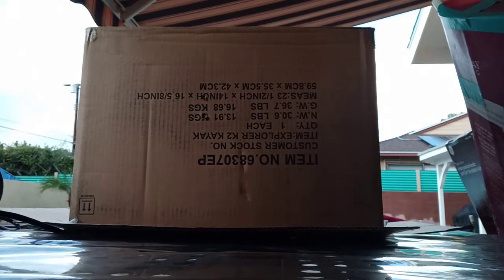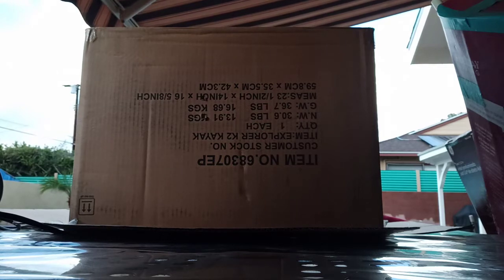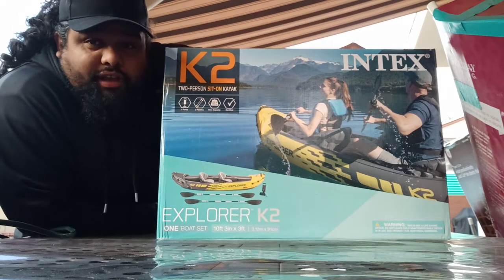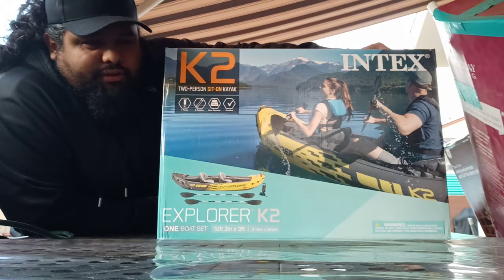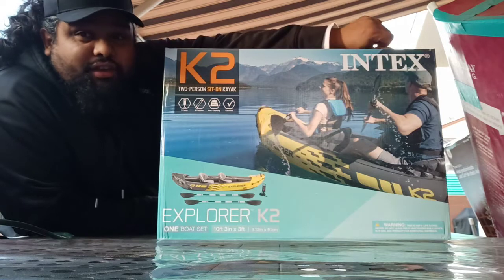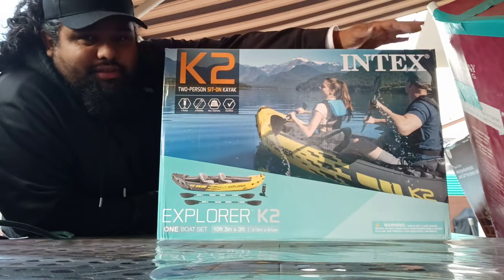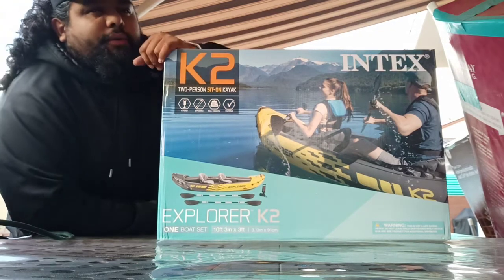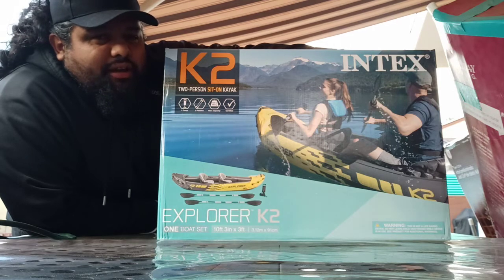Unboxing - Intex Explorer 2 Kayak 2019 Edition (?)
If you have followed me long enough you know this isn't my first inflatable kayak. Here's an unboxing of what comes with the 2019 (?) Version of the Intex Explorer 2 Inflatable kayak